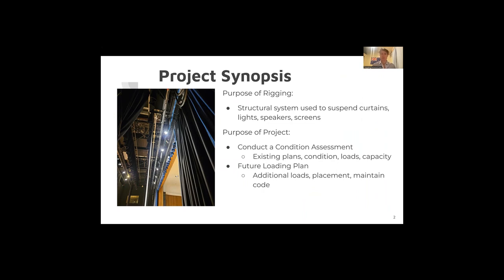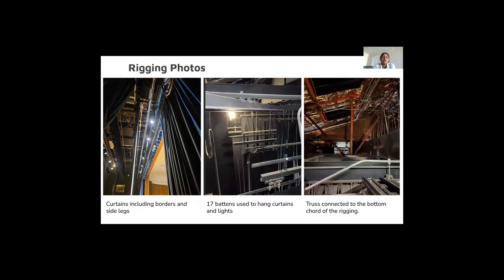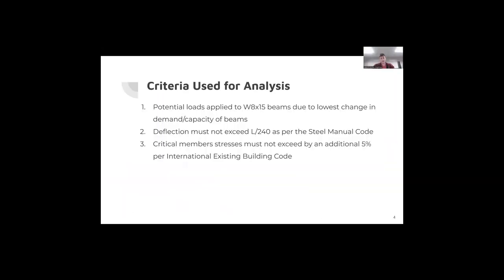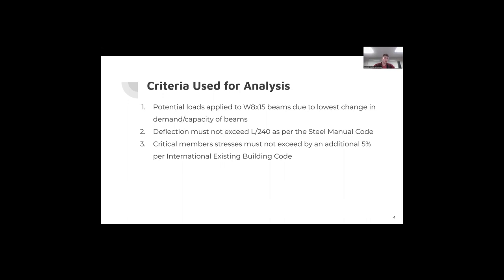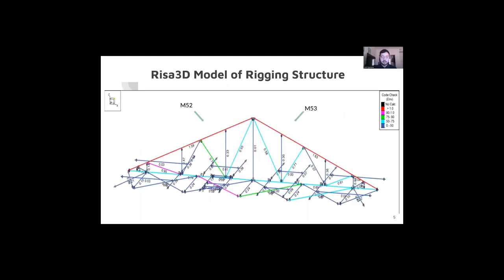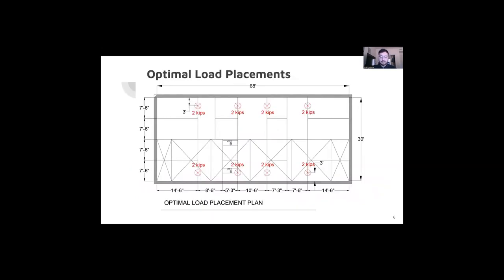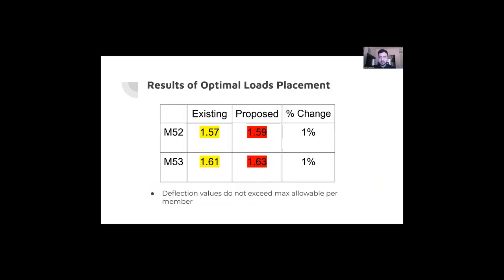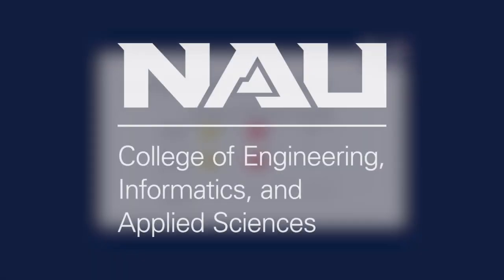Prochnow Auditorium Capstone Structural Engineering of Stage Rigging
The structural capacity of the rigging located in the Prochnow Auditorium will be analyzed to determine optimal loading locations for items such as stage props, speakers, lights, etc. This will be accomplished by conducting onsite visits to gather all needed data to create a 3D model in engineering software. The gathered data from onsite visits will consist of members dimensions, existing loads on the rigging and boundary conditions. Once the analysis run on the SAP2000 model, deflections, moments, and shear values will be used to determine optimal loading locations and quantities for future items.